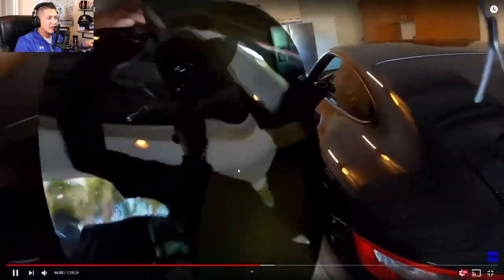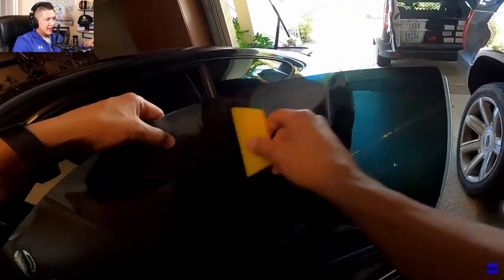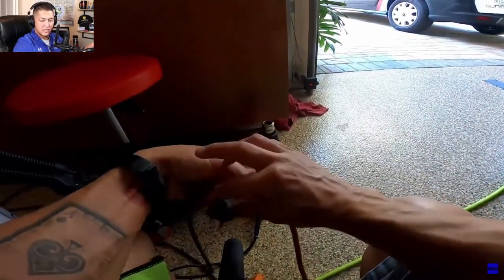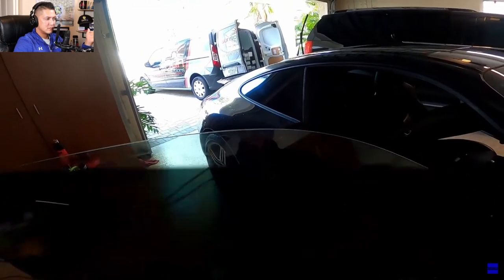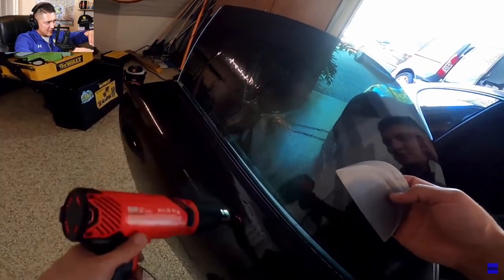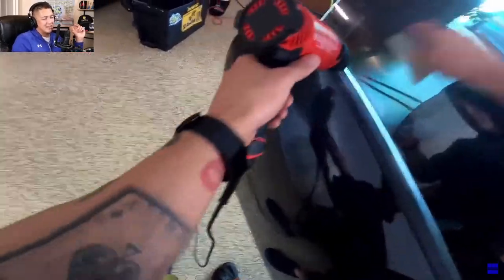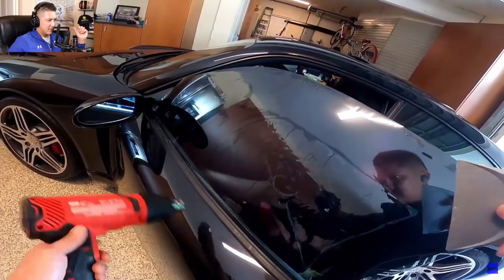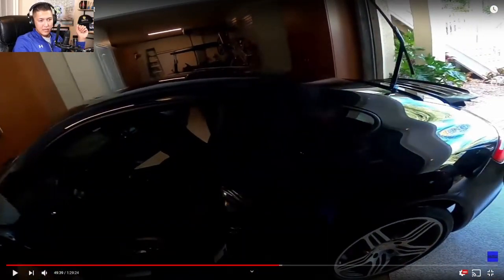How to Pocket Shrink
In this video I go over how to pocket shrink.